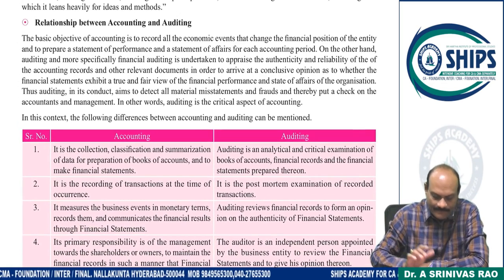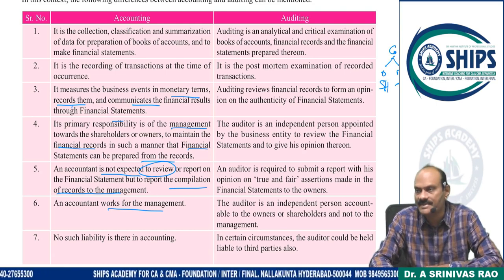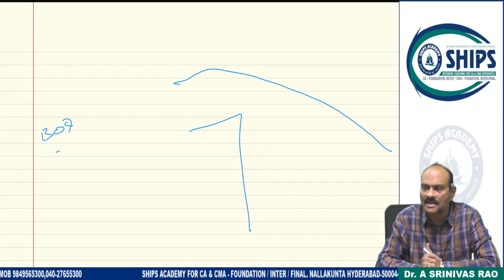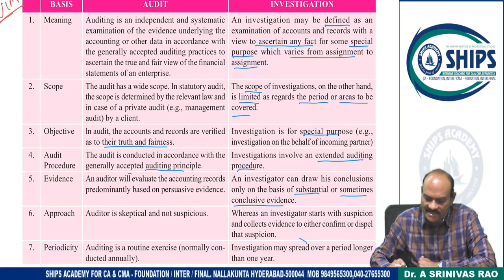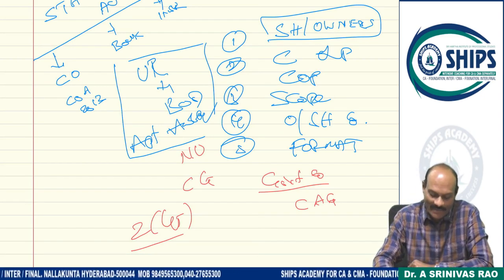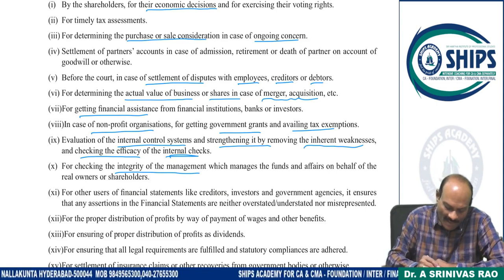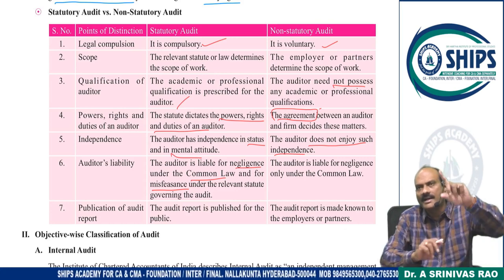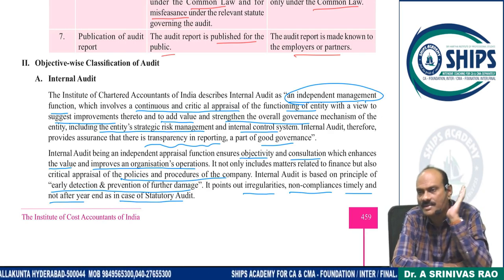CMA - INTER - (Group 2) - Day 3 - Basic Concepts Of Auditing - Auditing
Day 3 - Basic Concepts Of Auditing